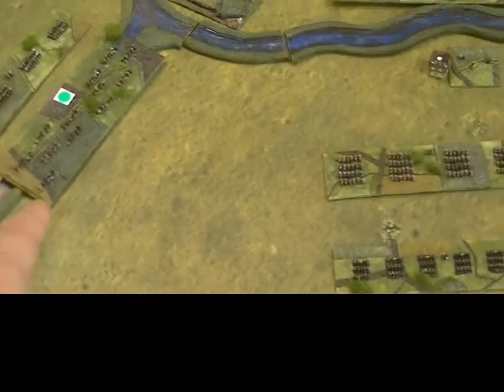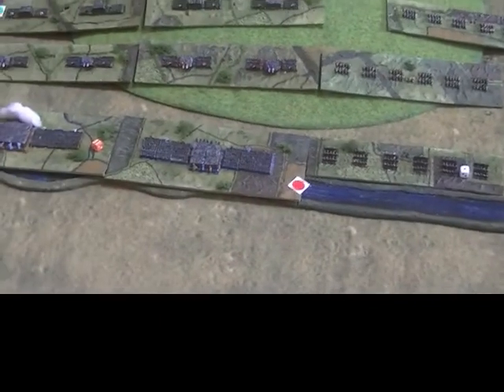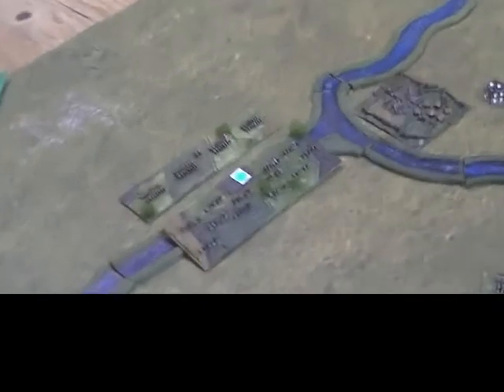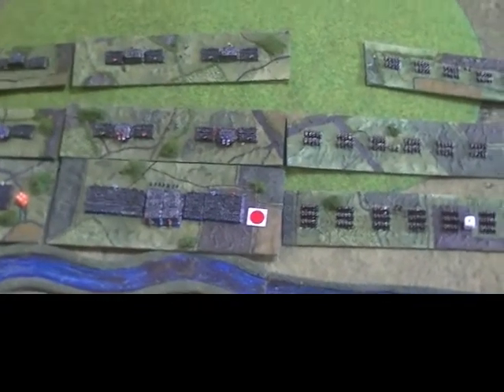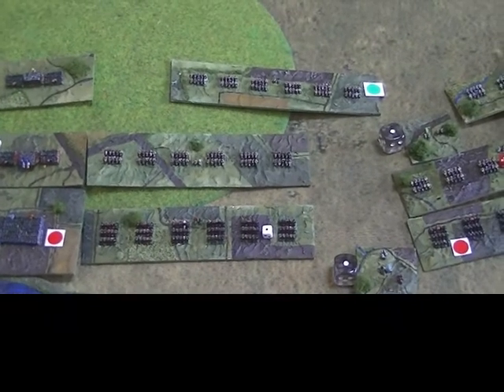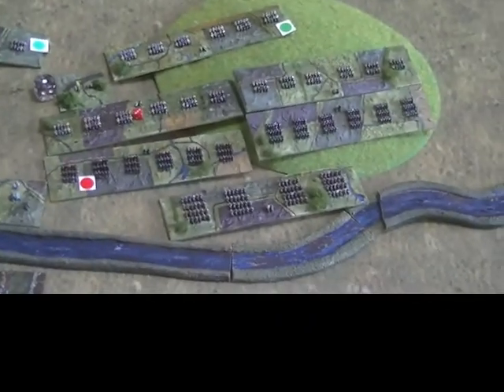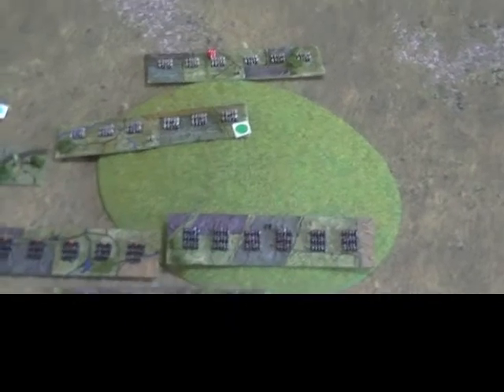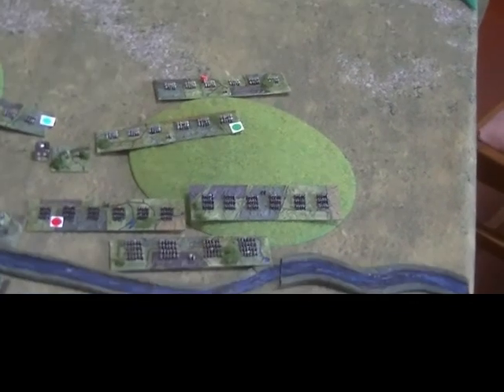Twilight of the Divine Right - 12 Catholic Turn 4